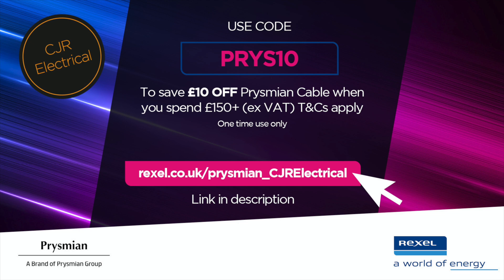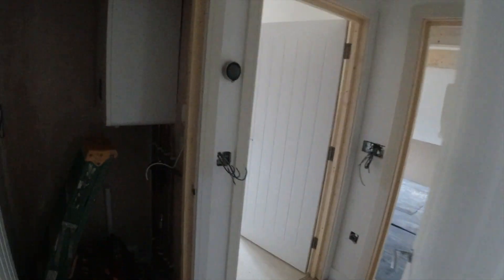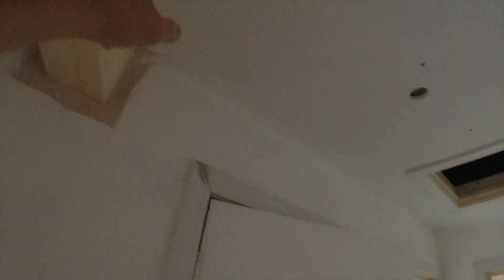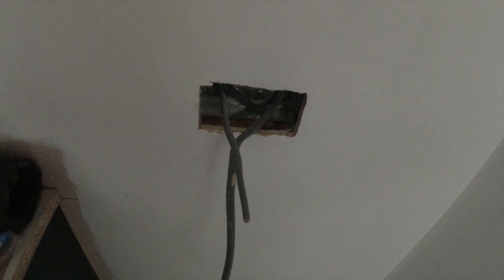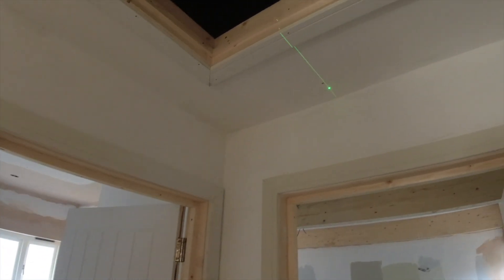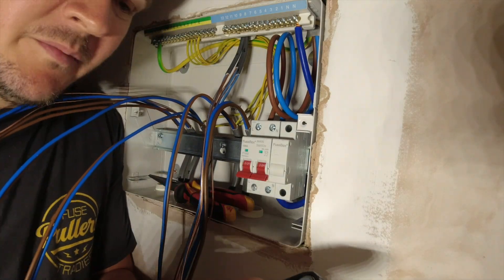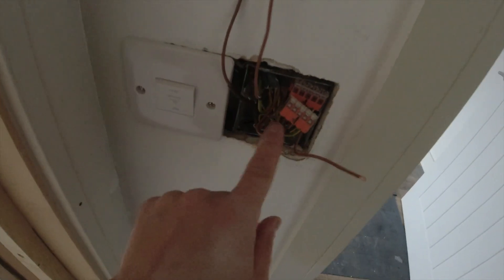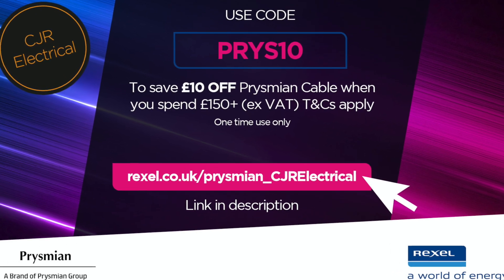GLAD TO SEE THE BACK OF THIS ONE!!!!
Hi
Link below to rexel website check it out. Don’t forget you get £10 off Prysmian cable check T&C.